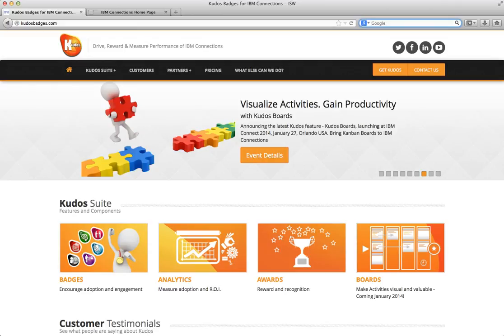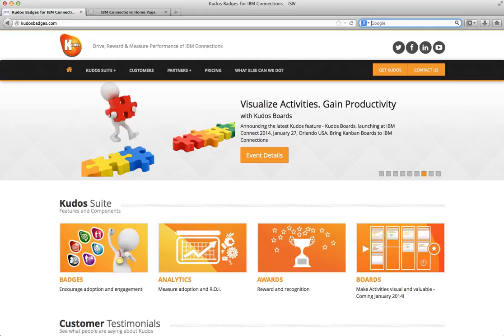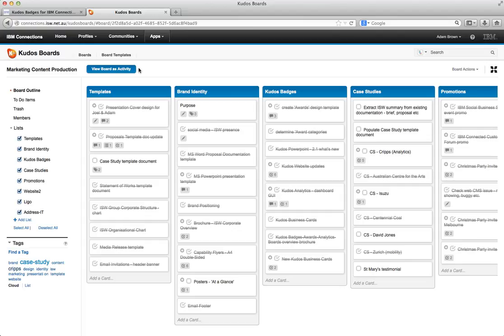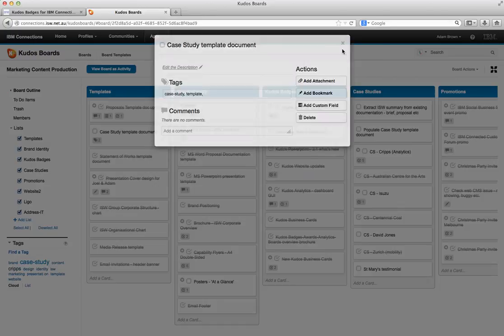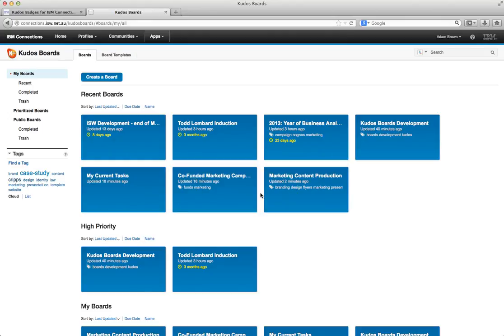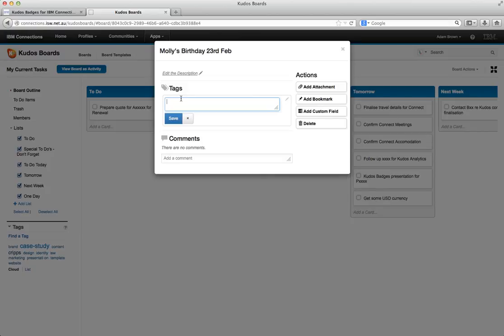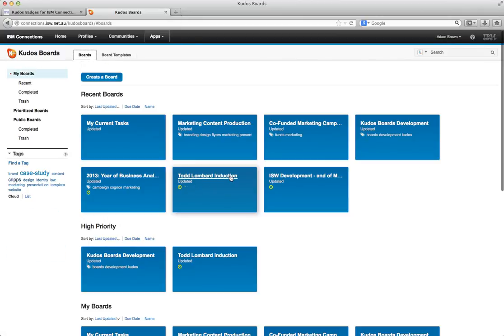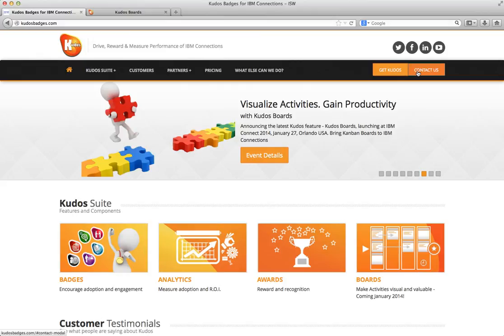Kudos Boards for IBM Connections.mp4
Kudos Boards for IBM Connections brings Kanban Boards and Agile to IBM Connections Activities. A quick 2 minute intro and then 8 minute demo. Jump to 2mins if you want to get straight into the demo.